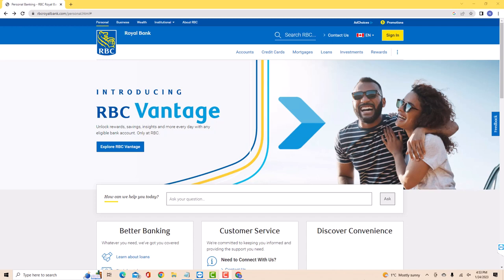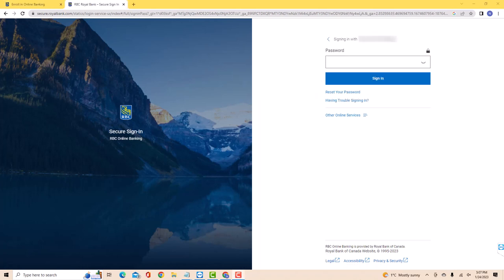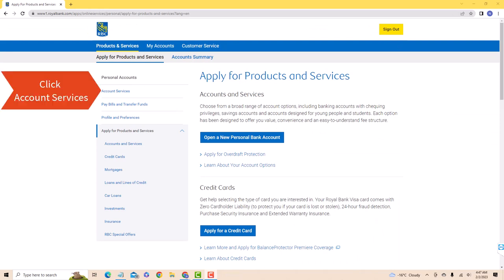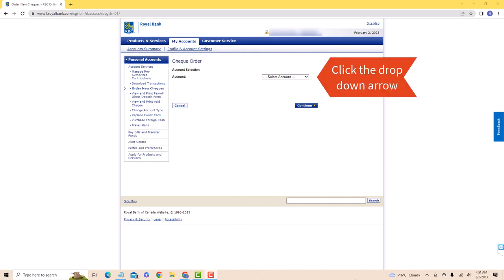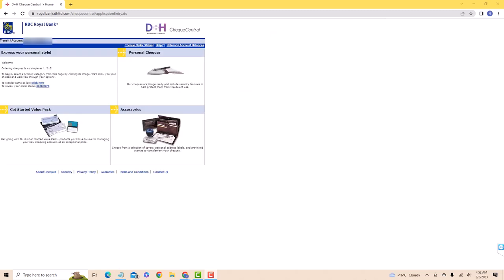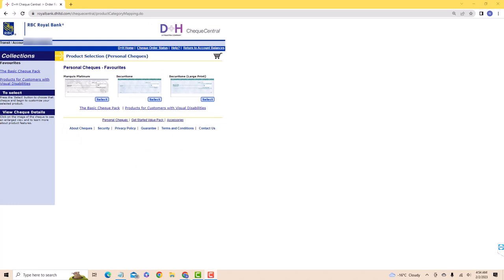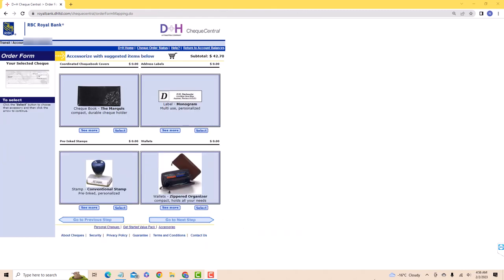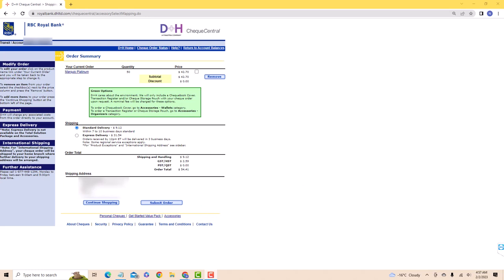How to Order a Cheque on RBC Online Banking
In this video, we are going to learn how to order a Cheque on RBC online banking.